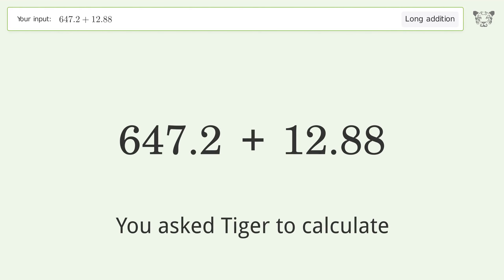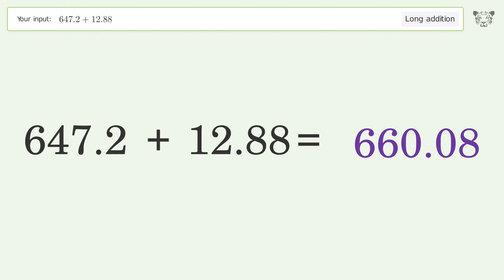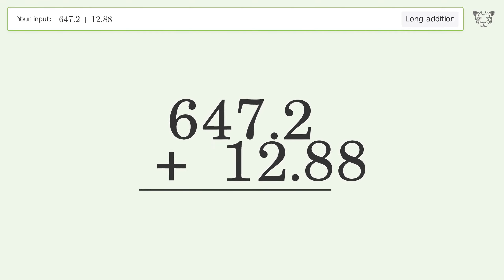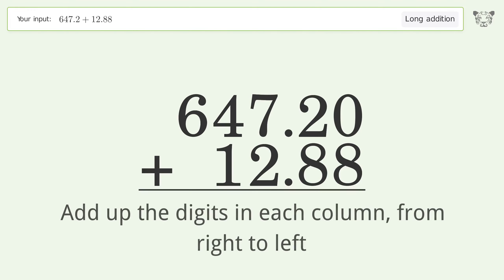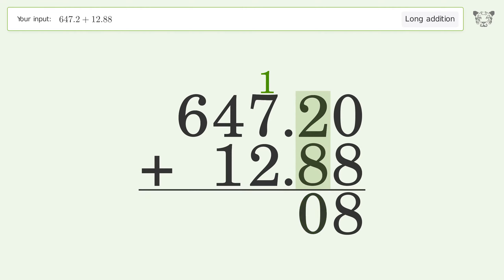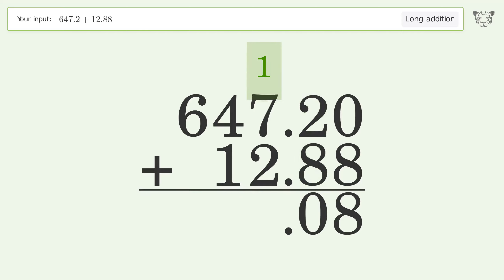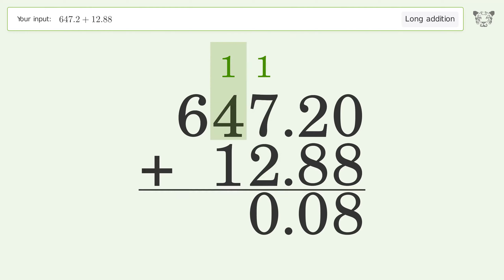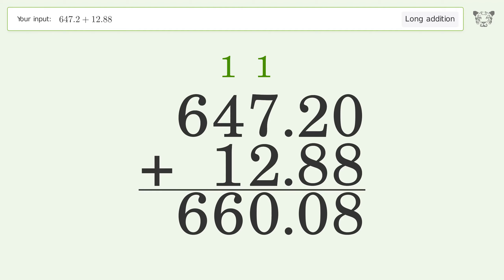Long Addition Problem 647.2+12.88: Step-by-Step Video Solution | Tiger Algebra